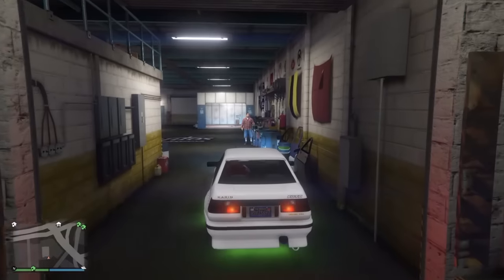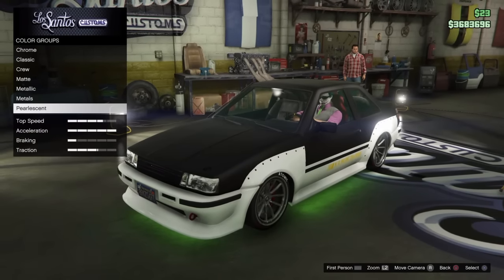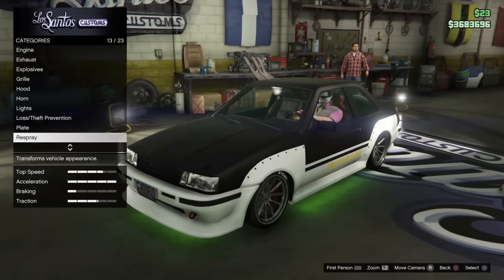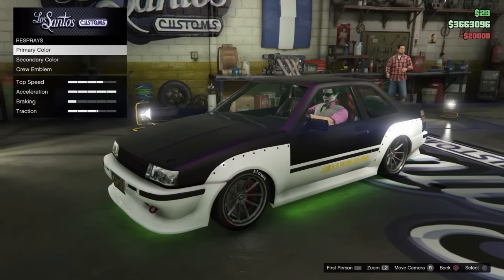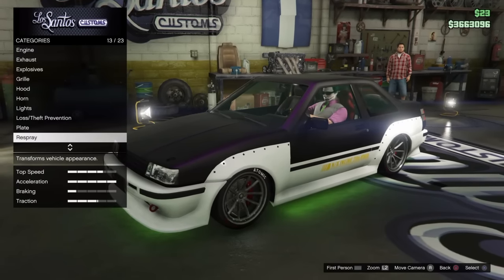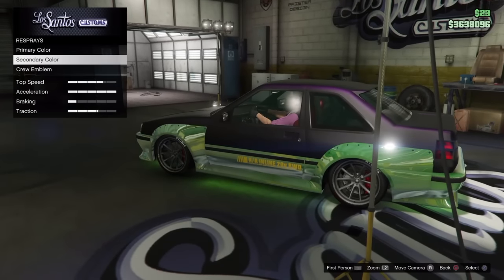GTA 5 Online Modded Paint Job Glitches ( All Consoles )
In this video I'll be showing how to make your own modded paintjobs for your vehicles in GTA 5 Online . This works on all platforms, PS3, PS4,Xbox 360, Xbox1, and pc . I'll be showing how to put a pearlescent on matte paint and how to make your own modded chrome . GTA V Online gameplay.